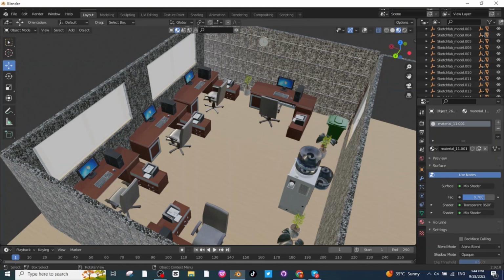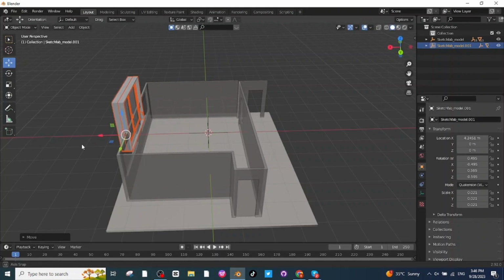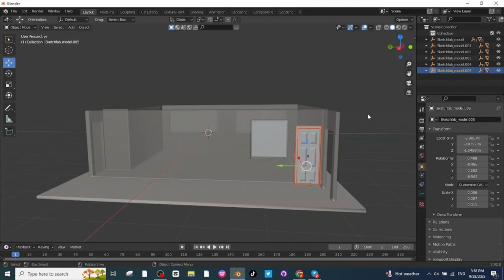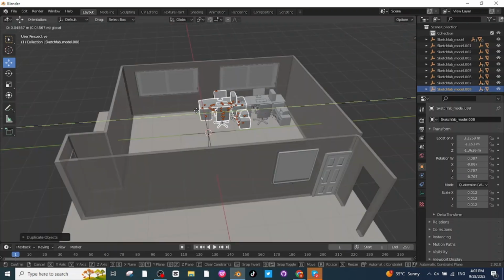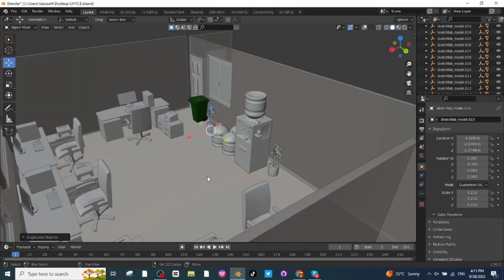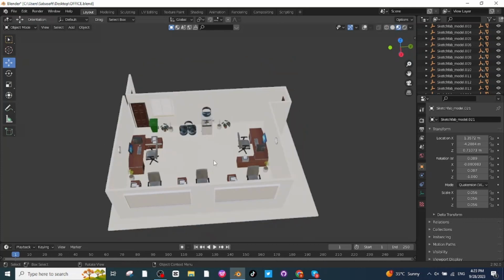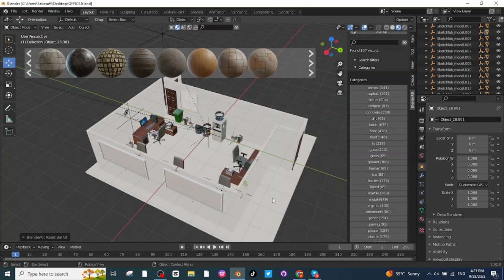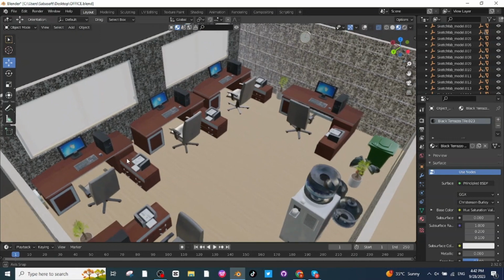"Create 3D Office Space in Blender: A Step-by-Step Tutorial"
In this comprehensive Blender 3D tutorial, we'll guide you through the process of designing and rendering a captivating office space. From modeling sleek furniture to mastering realistic lighting, you'll learn the skills needed to bring your office scenes to life. Whether you're an aspiring 3D artist or a seasoned pro, this tutorial is packed with valuable tips and techniques to elevate your 3D office projects.